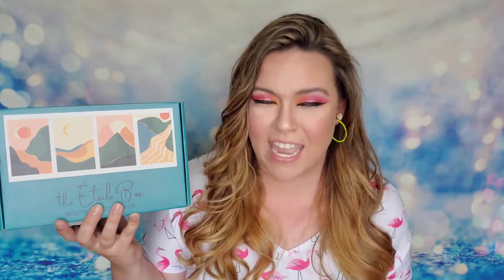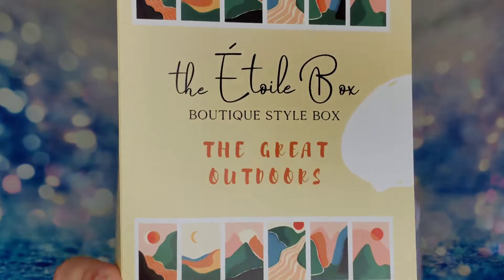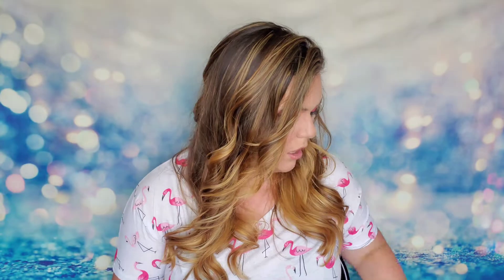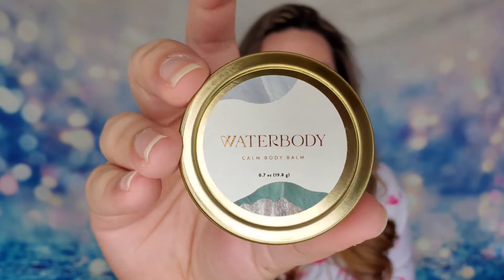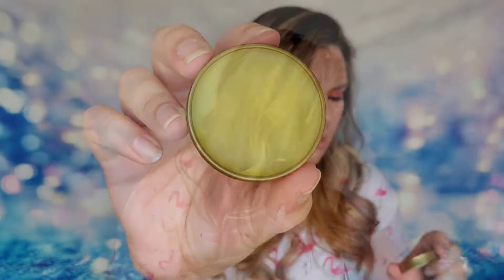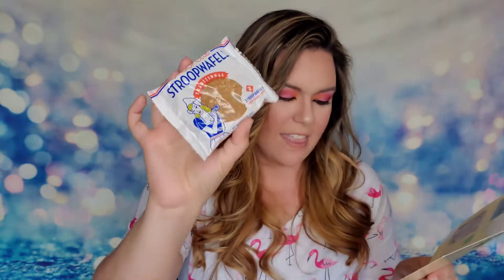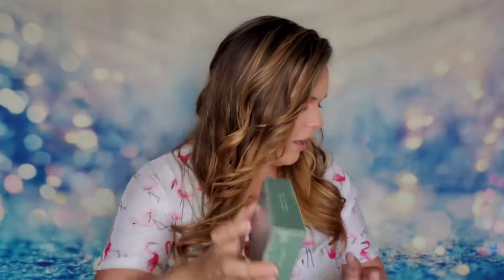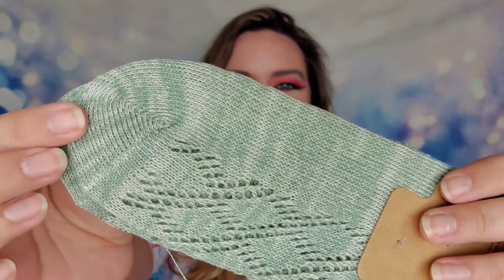Etoile Box June 2021 + Coupon Code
Save 20% off with code: SISTERS

The Facts: A monthly box of all natural products sourced from small businesses. $39.99 + $5 shipping fee.

Subscription Sisters
c/o Sydney Schnabel
1704 N Bell # 154